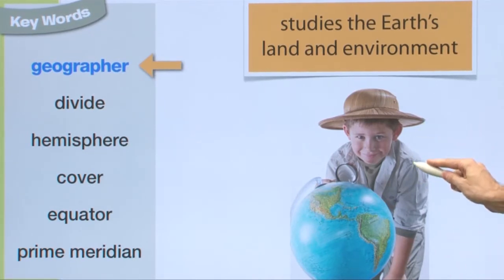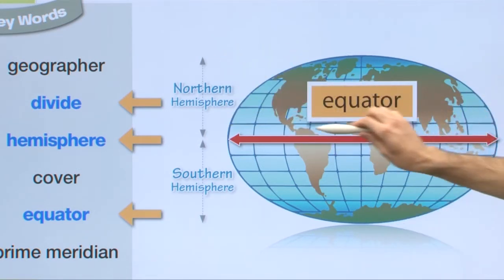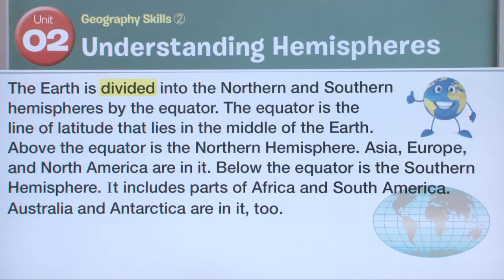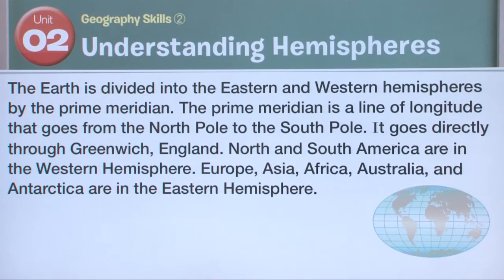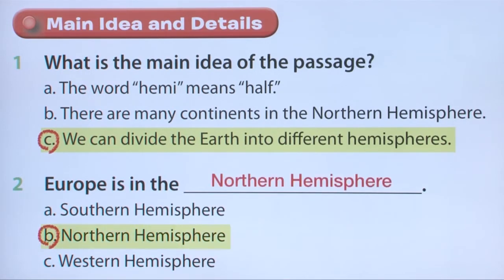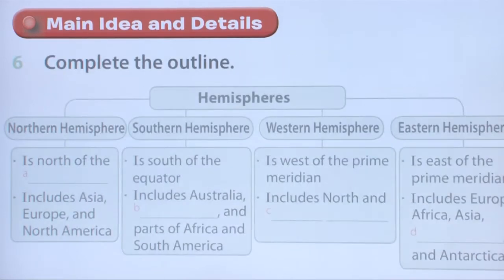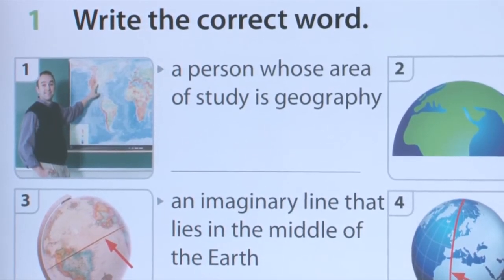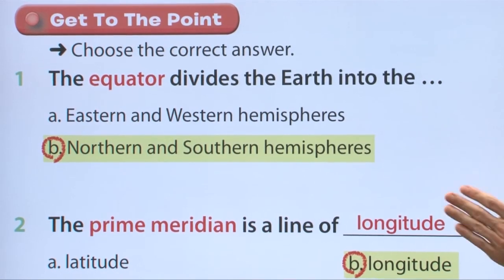B-2. Understanding Hemispheres